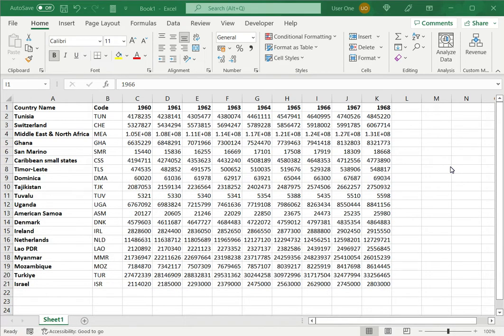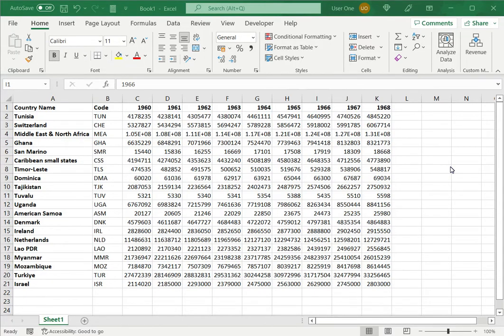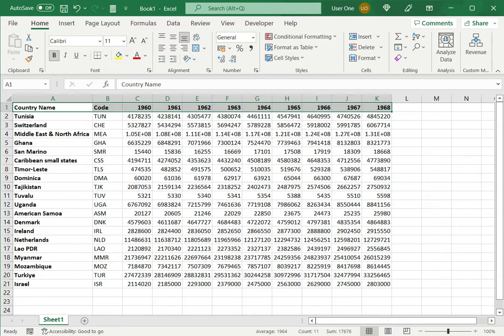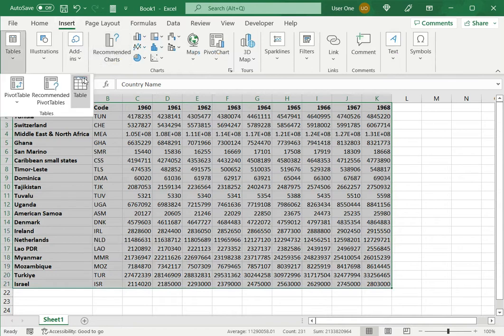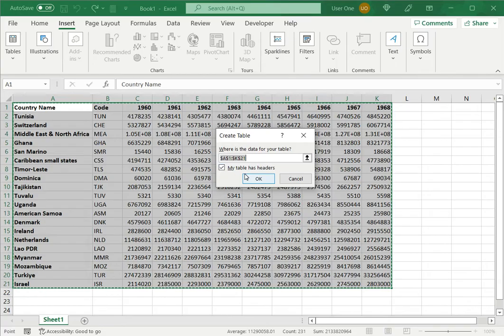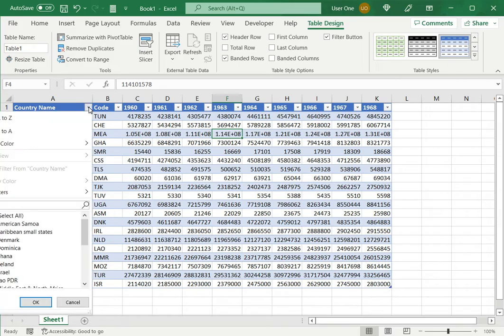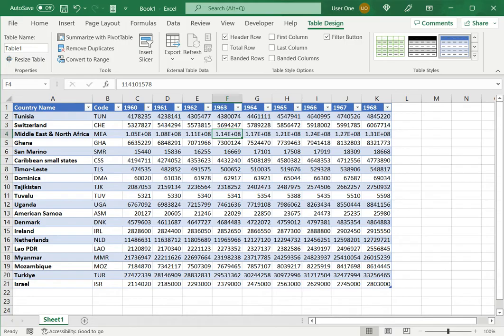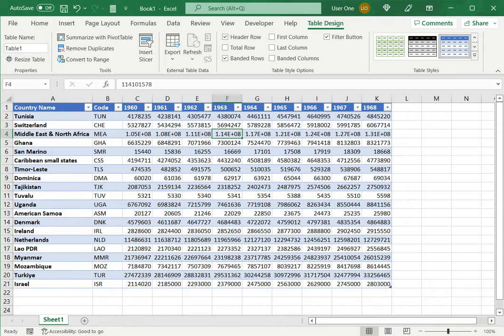How to make a header row in Excel